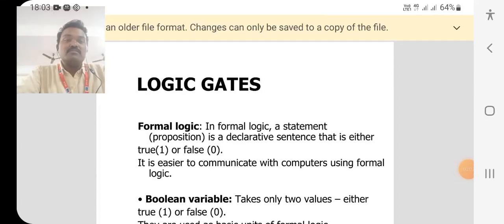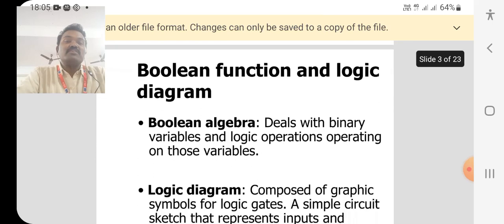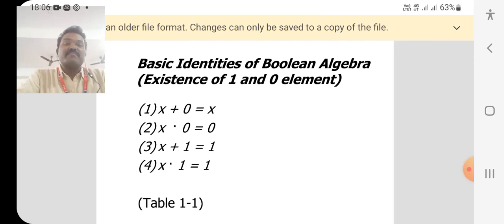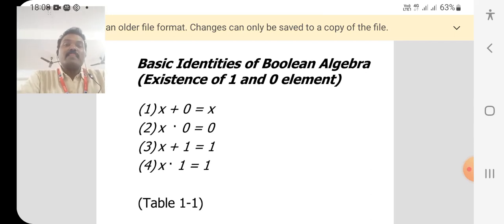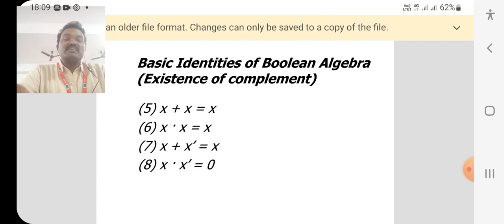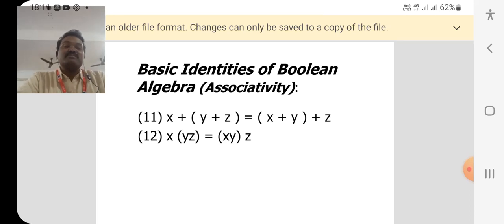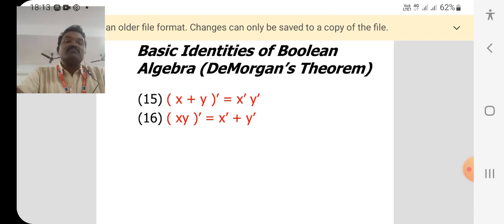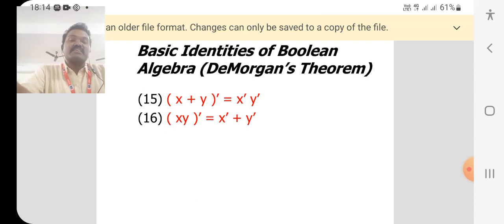Digital Logic Circuit - Boolean Laws used in Digital Logic circuits